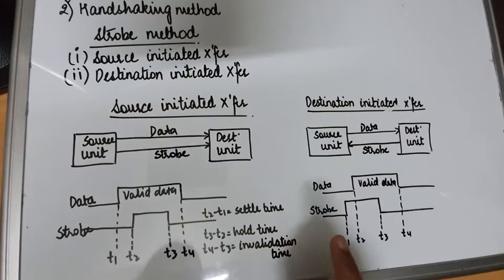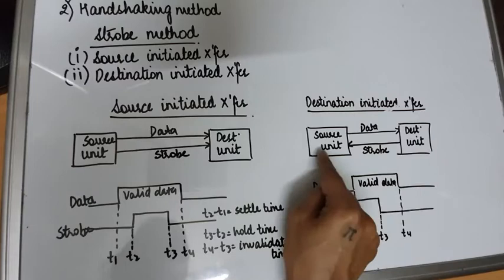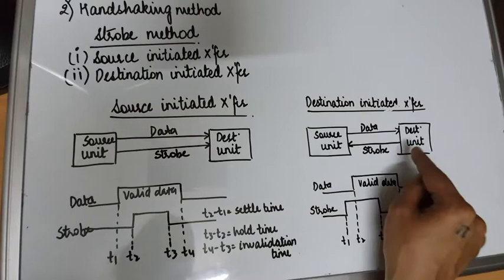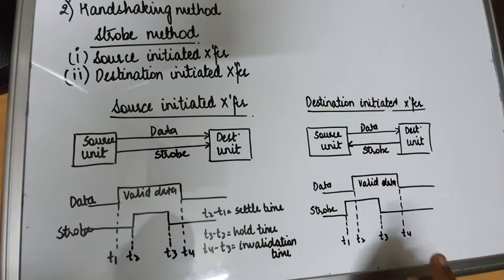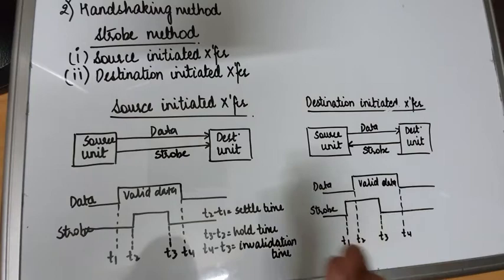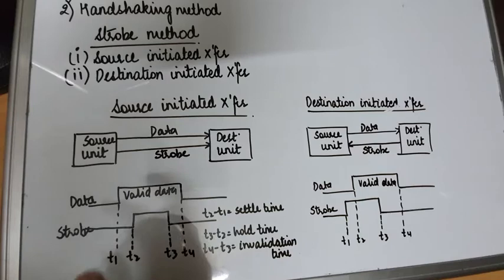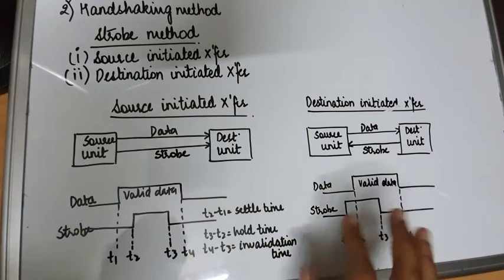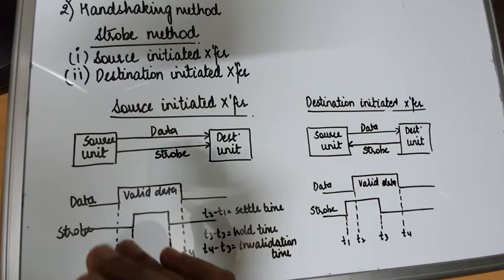BCA415||UNIT2||STROBE-Dest||DR Pallavi Upadhyay